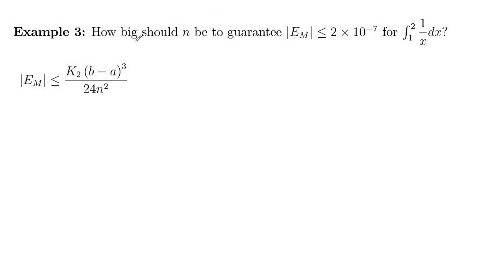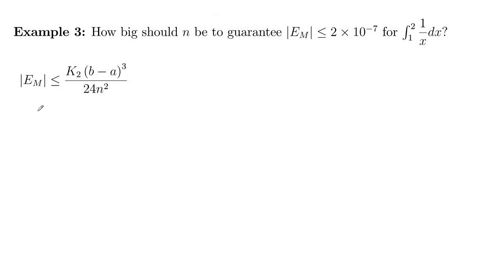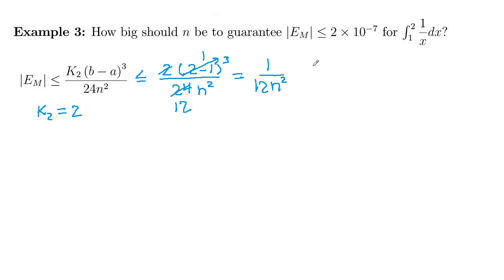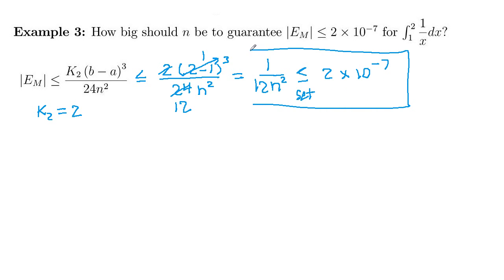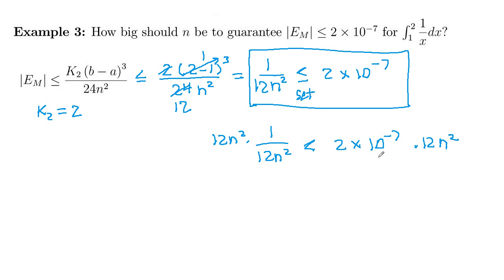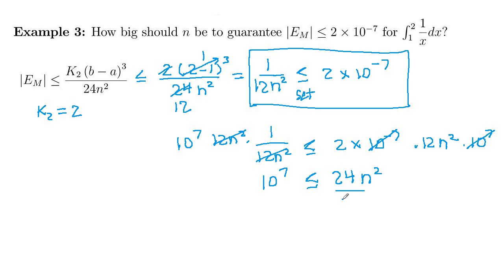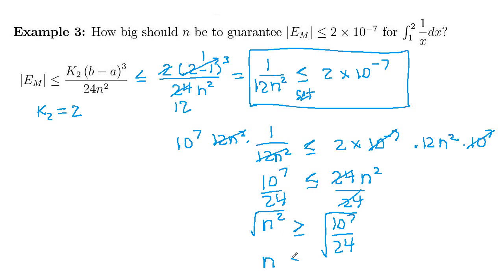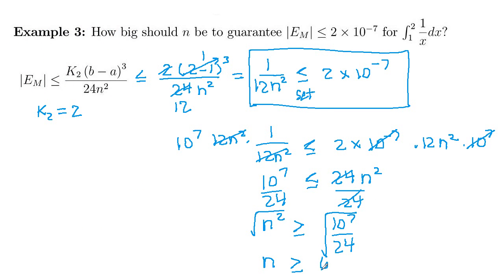Math 148 Section 7.7 Example 3